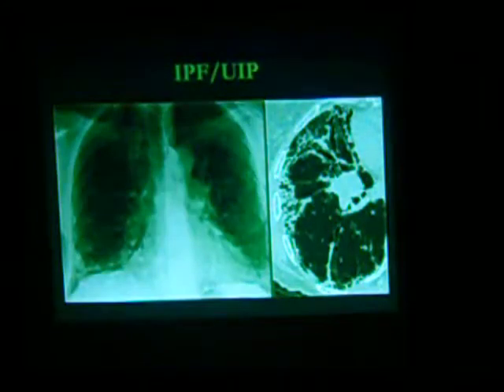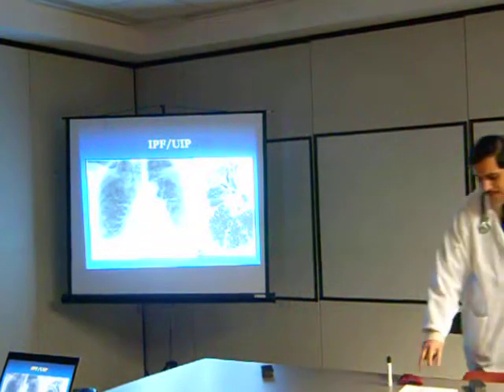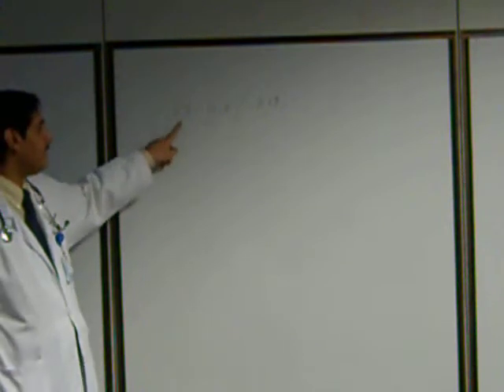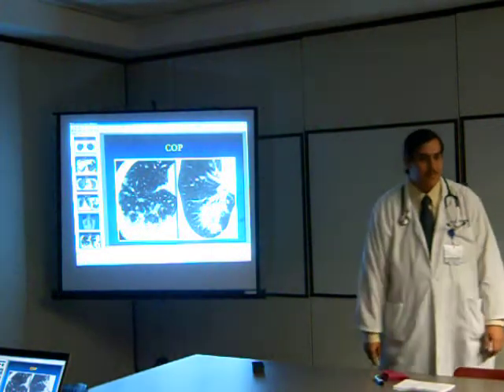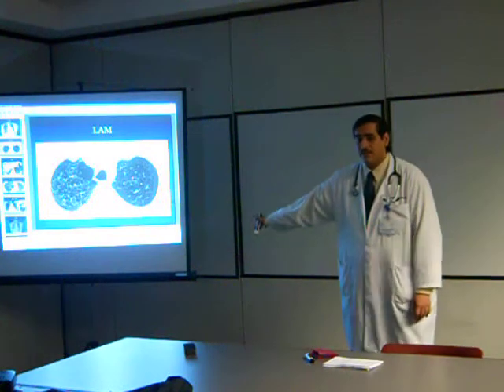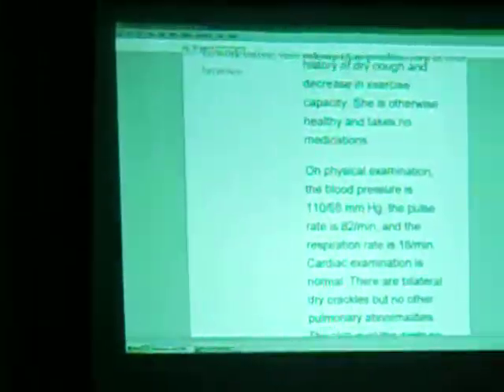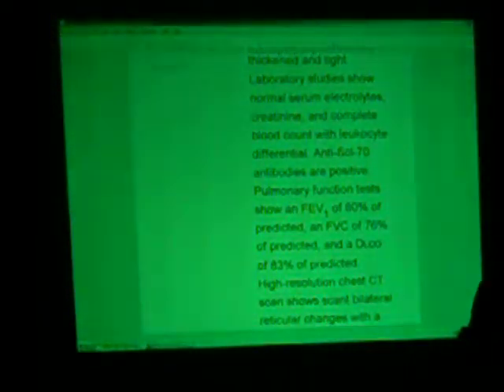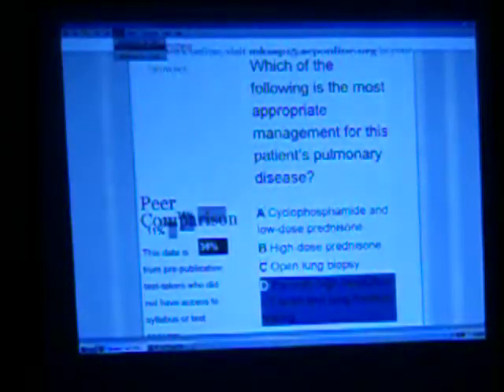Interstitial Lung Disease -- Dr. Mazen Alqadi 2/2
Recorded 2010 teaching by Dr Alqadi to the residents as a chief resident
This is a digested review of the different forms of interstitial lung diseases and their radiological features. It also discusses the Important management points that board exams focus on.